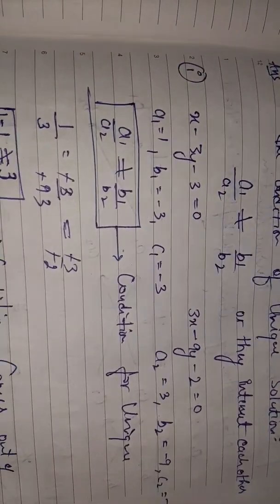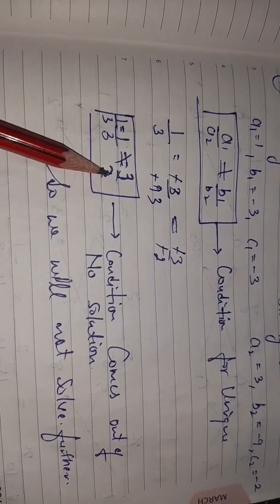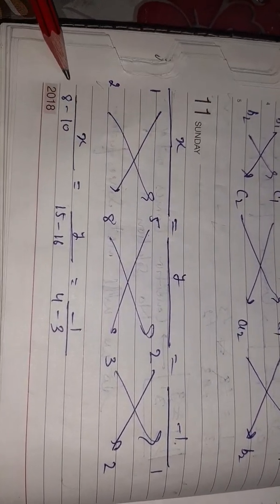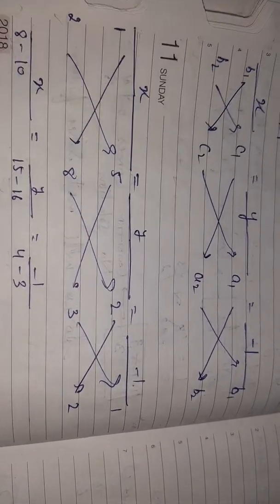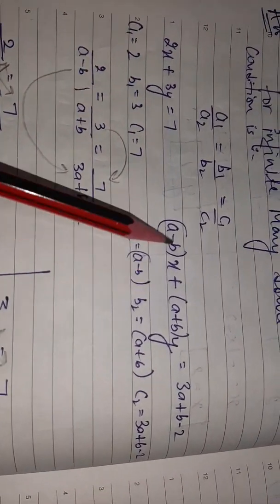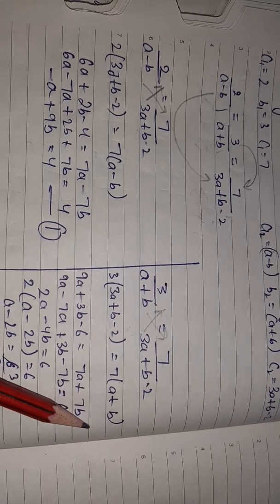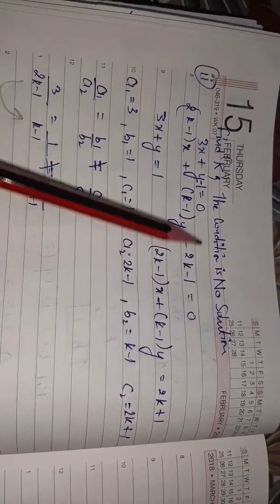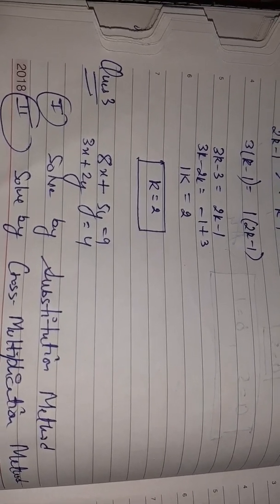Class X ch-3 Ex.3.5 question no-1,2,3 linear equation in two variables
Do these questions positively and neatly.
I'm there to help you out at any situation my students.